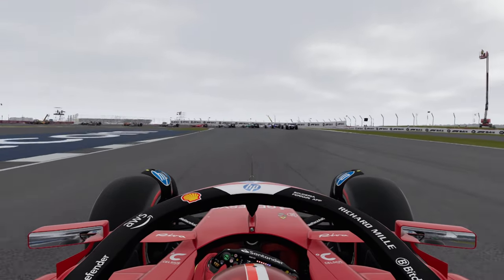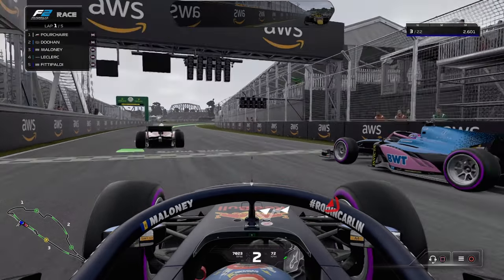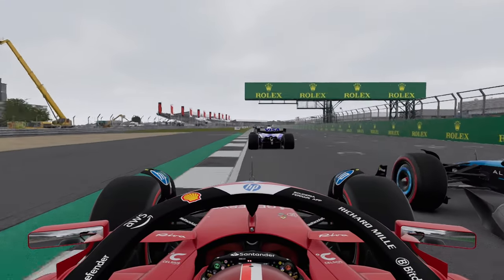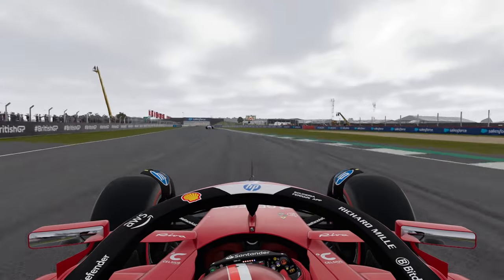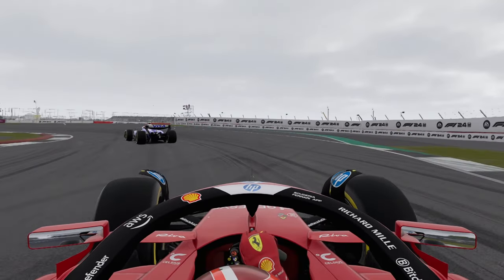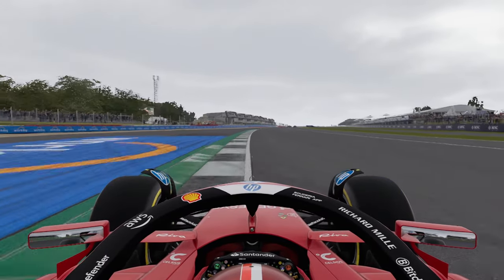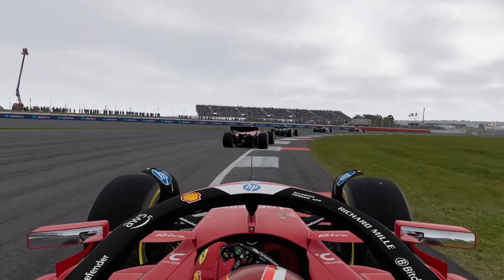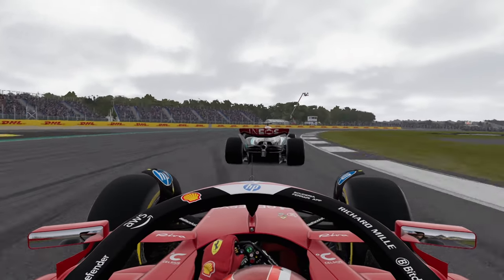How to Improve your F124 GAMEPLAY?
This is the best F1 24 guide to improve your racecraft. I will be talking about how to get better at F1 24 game on PC. Things like gameplay, wheel settings, graphics settings, race start, playing without traction control, racing line, F2 gameplay, car setups, track guide, no assists guide, etc are spoken in detail. ENJOY.